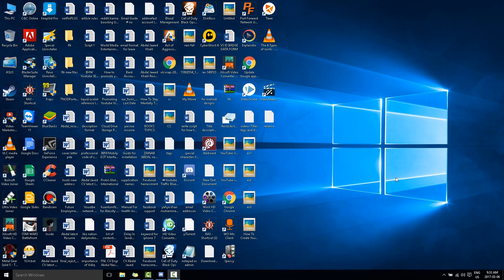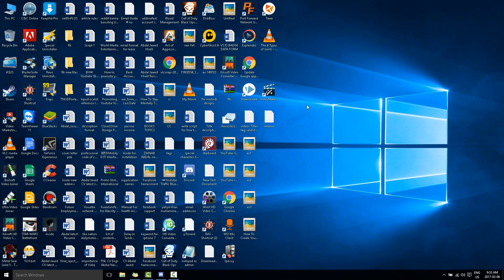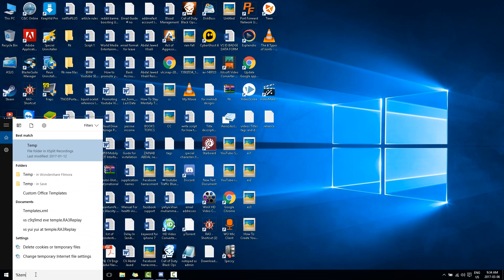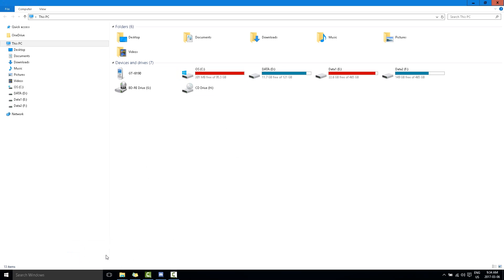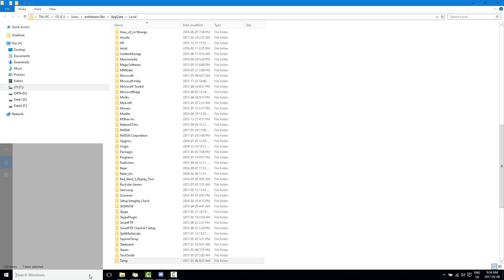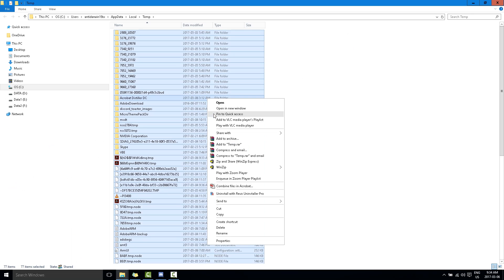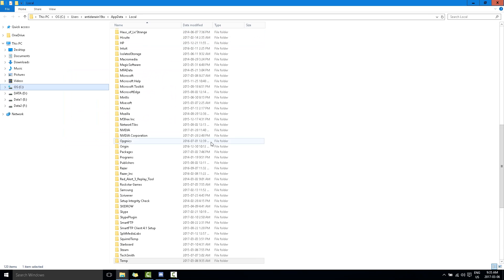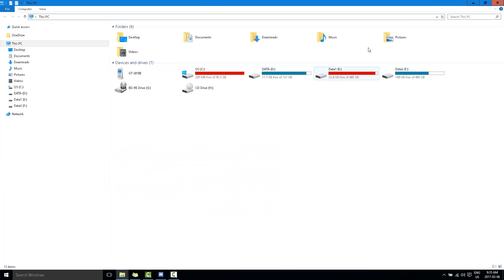How To Delete Hidden Temp Folder From C Drive Windows 10 - Windows 10 : Deleting Temporary Files